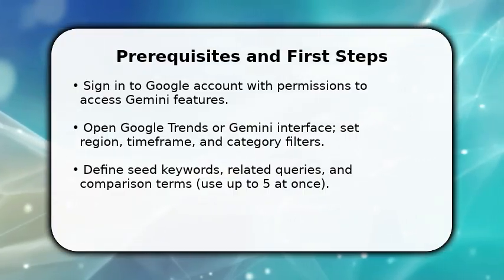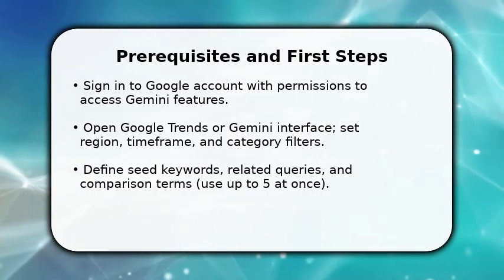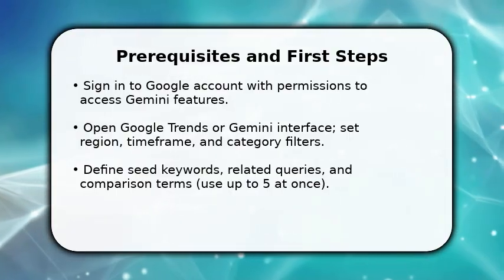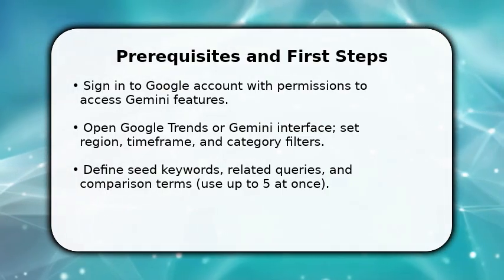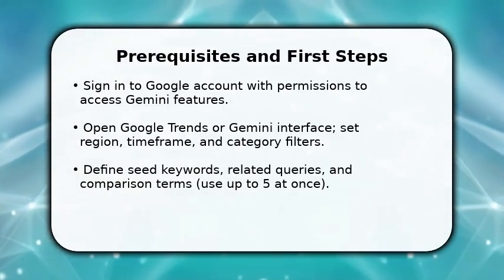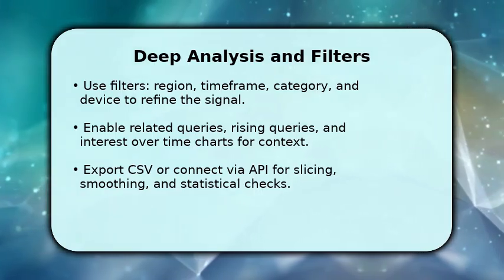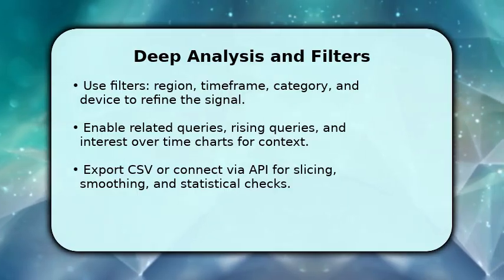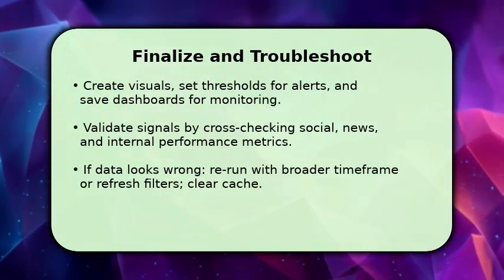How to Use Trend Google Gemini - Step by Step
How to Use Trend Google Gemini - Step by Step | 🔒 Surfshark VPN Deal — Stay private and secure. $1.99/mo + 3 Months Free ▸

Learn the step-by extricate using Google Gemini to track and leverage trends. This video guide provides a clear, easy-to-follow process for users looking to understand how to utilize this powerful tool effectively in their digital marketing strategies.